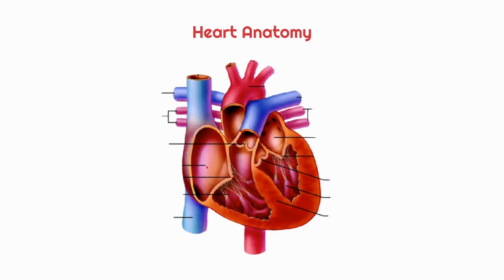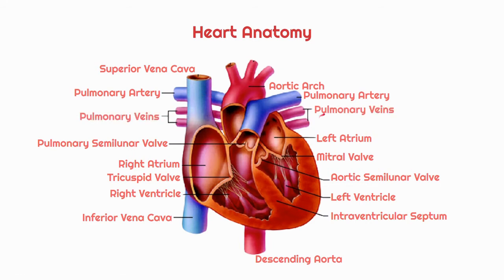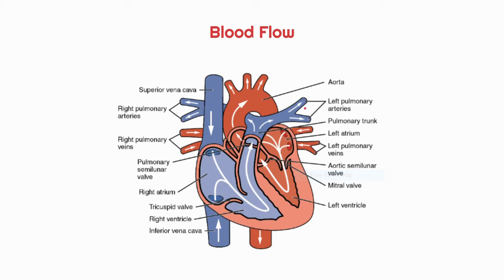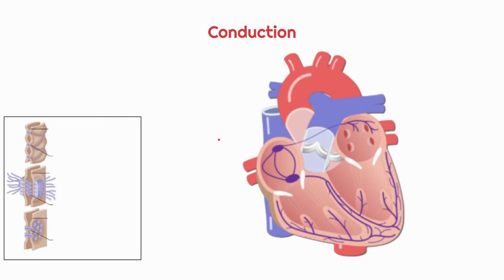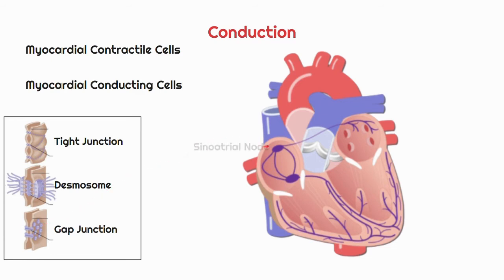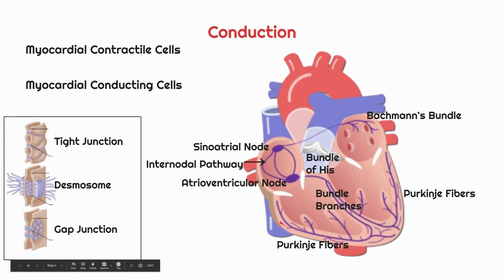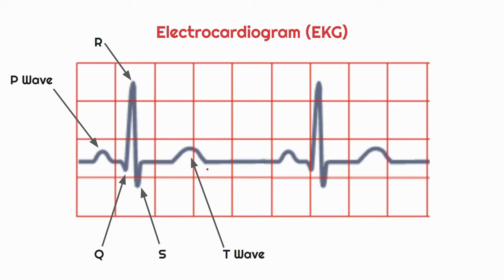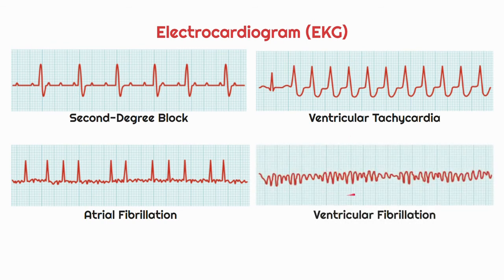Human Heart: Anatomy, Blood Flow, Conduction | Pranav M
The human heart is a sophisticated muscle that acts as a 'pump' to pump blood throughout the body. This video will look into the heart's blood flow and conduction, and how it relates to an electrocardiogram (EKG).

YouShare Science allows students to contribute short science clips on topics that they are passionate about. Students can sign up to create a video to showcase their skills, get volunteer hours, and teach others about science! Fill out the video submission form linked in the Channel bio if you are interested in contributing a video.